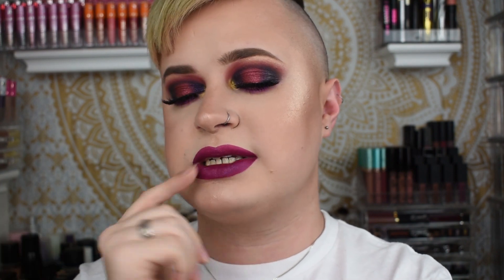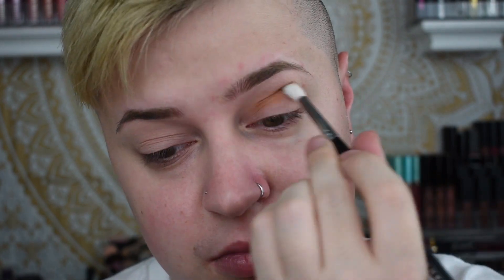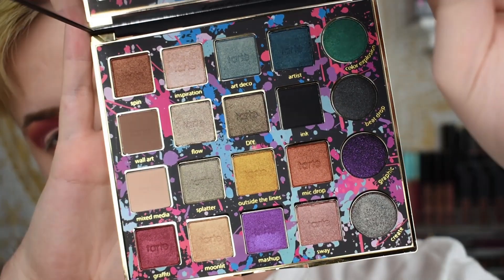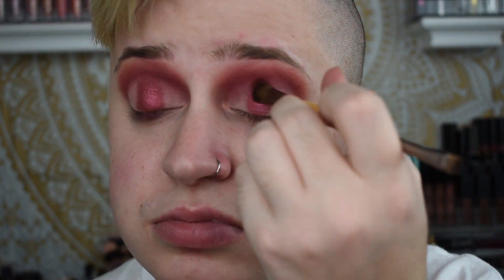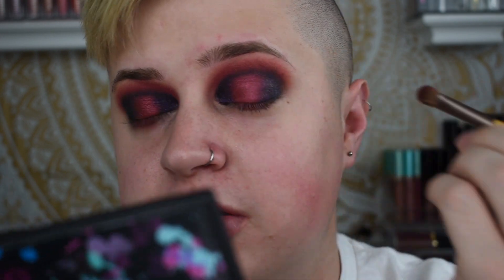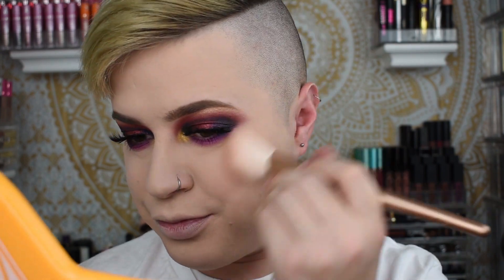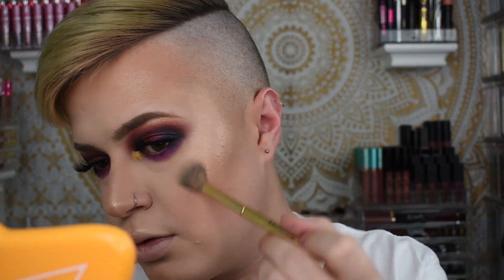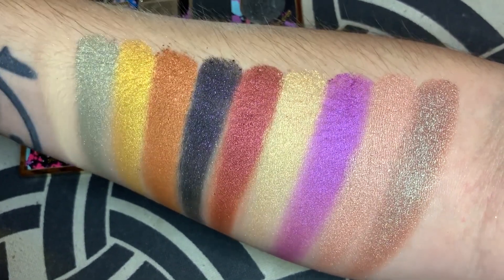BOLD REMIX HALO LOOK | TARTE TARTEIST PRO REMIX PALETTE TUTORIAL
TODAY I AM DOING A FUN SMOKEY GLITTERY HALO EYE USING THE NEW TARTE REMIX PRO PALETTE THAT LAUNCHED BEFORE CHRISTMAS :)

I HOPE YOU GUYS ENJOY THIS LOOK!

lots of love to you all xoxo